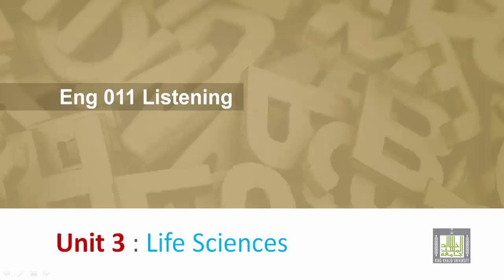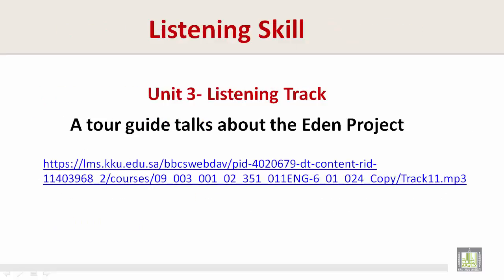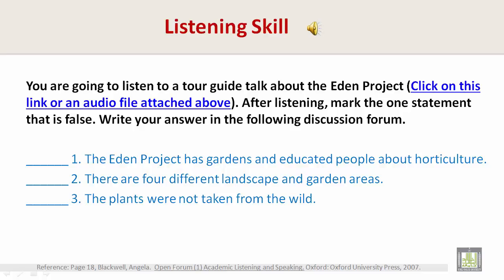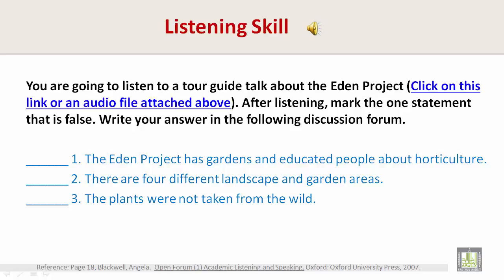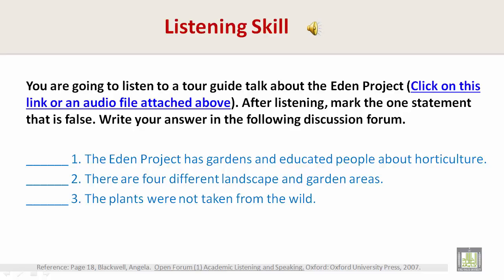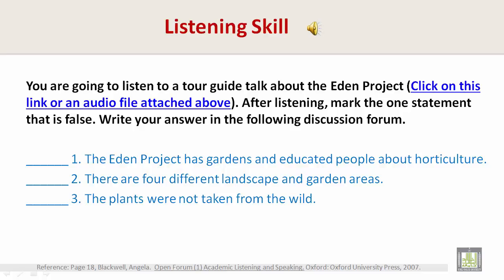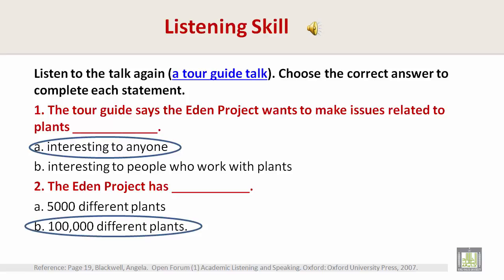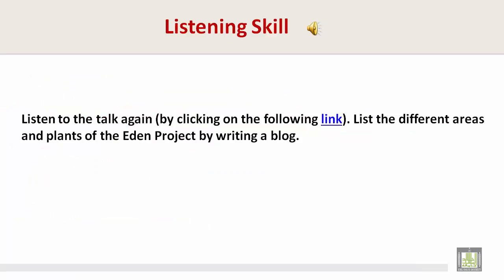Listening | U3-L1 | Eden Project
Listening Skill - Eden Project
Life Sciences
Track 1-  identify the main ideas from a tour guide talk about the Eden Project